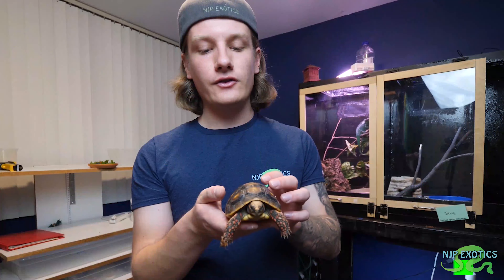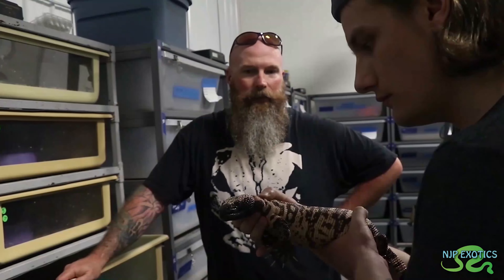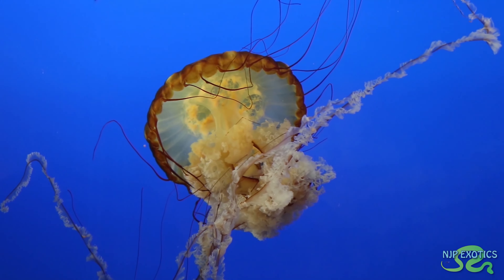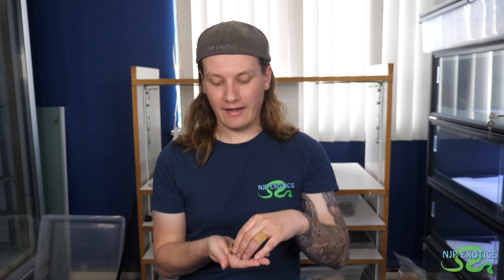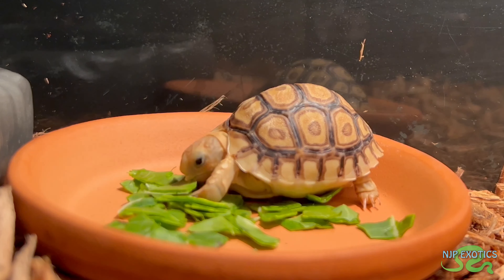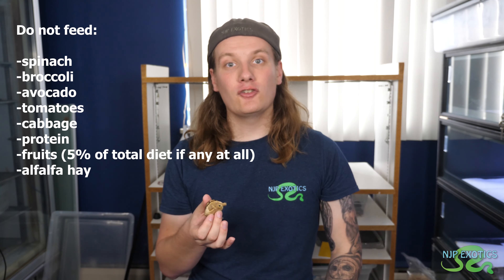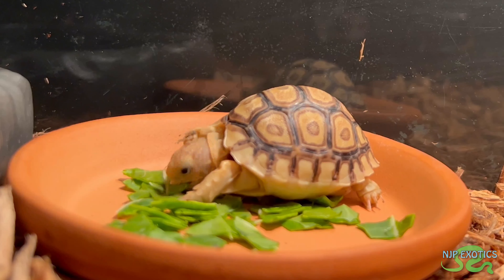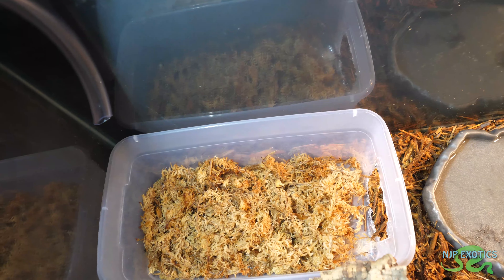How To Care For A Baby Leopard Tortoise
In today's video I go over caring for the leopard tortoise. Let me know what you think and what you also do for your tortoises down below!